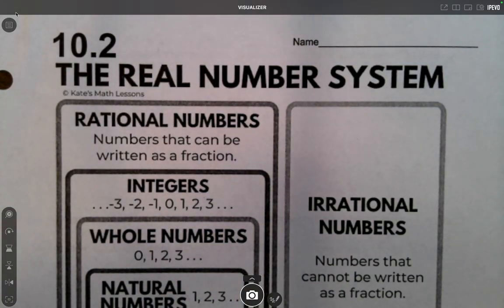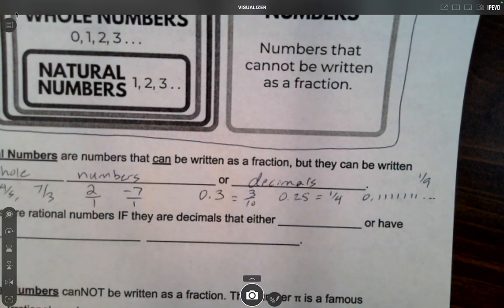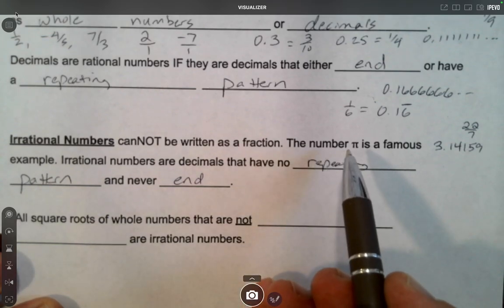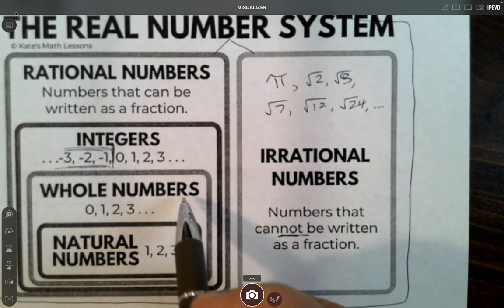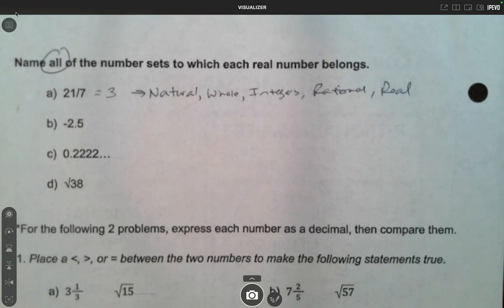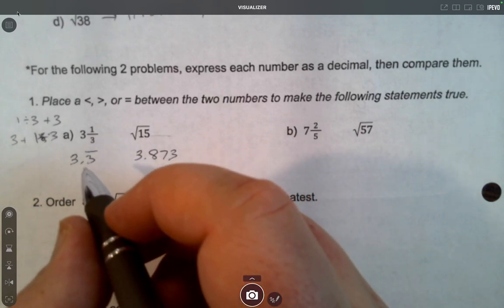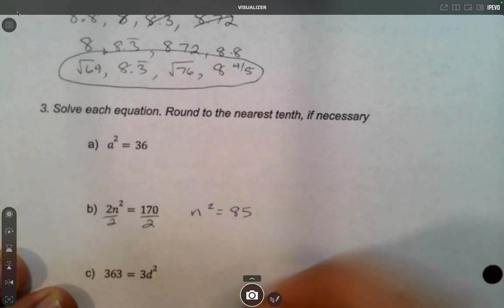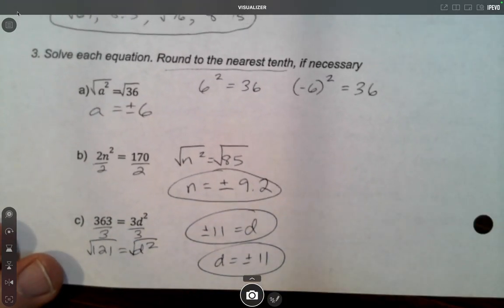Pre-Alg 10.2 The Real Number System